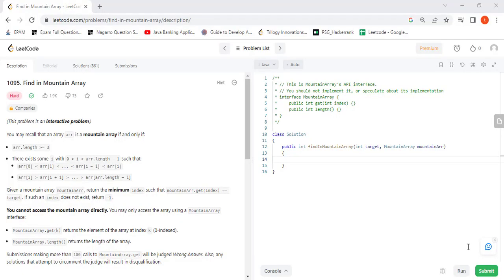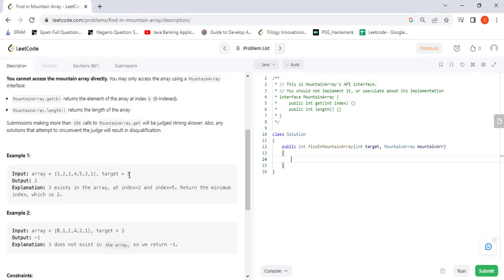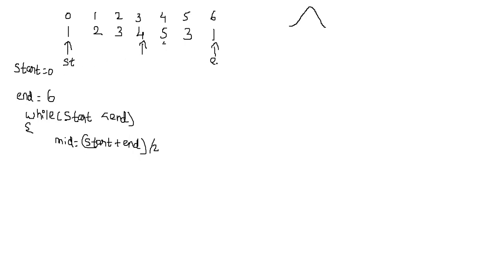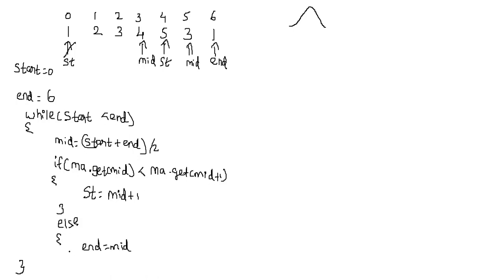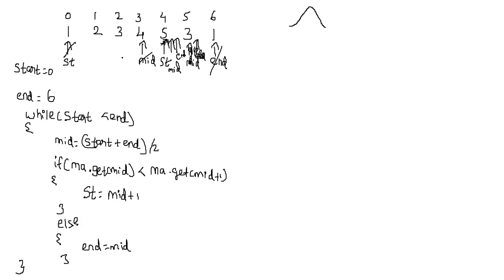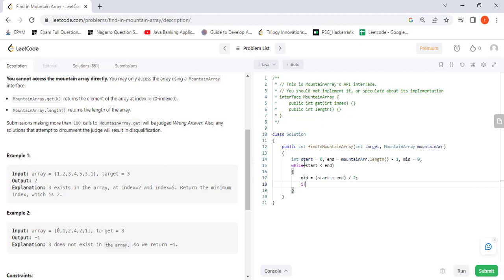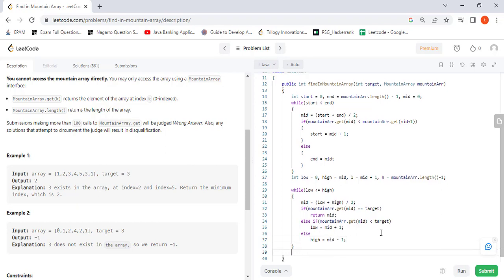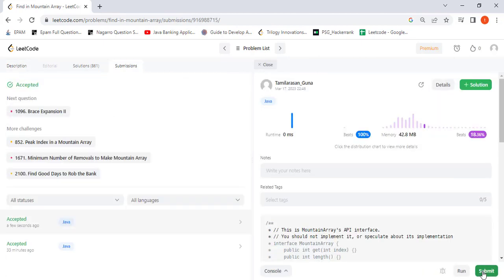1095. Find in Mountain Array | Leetcode | Searching | DSA